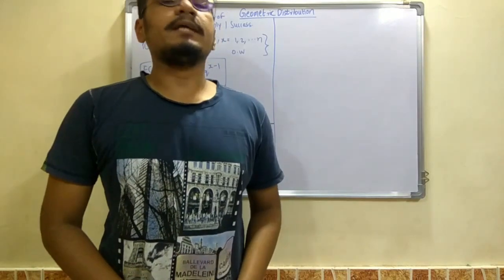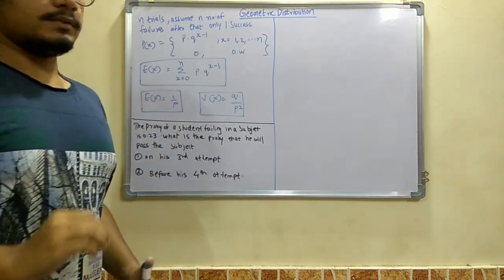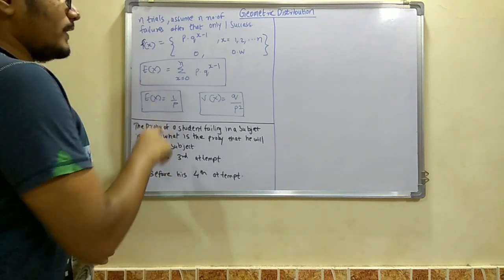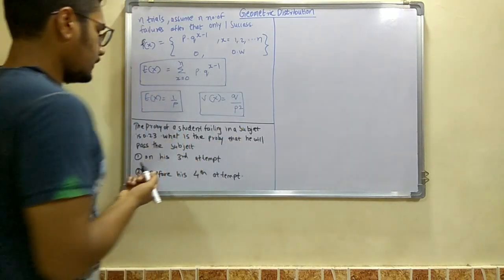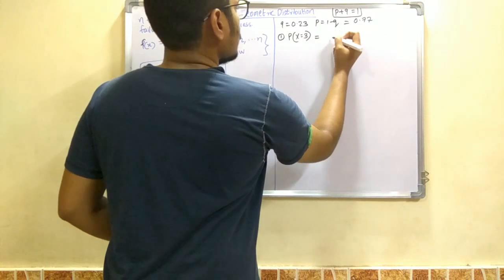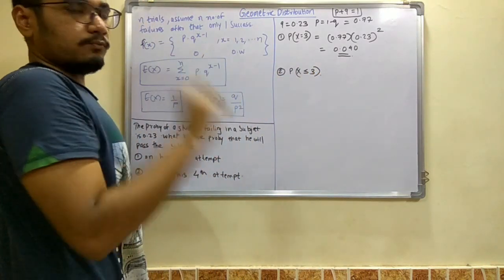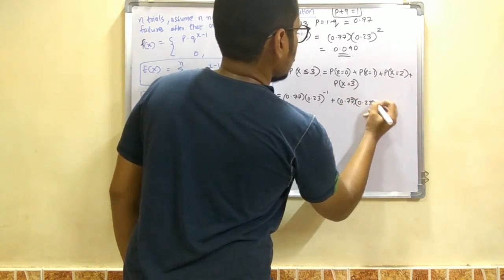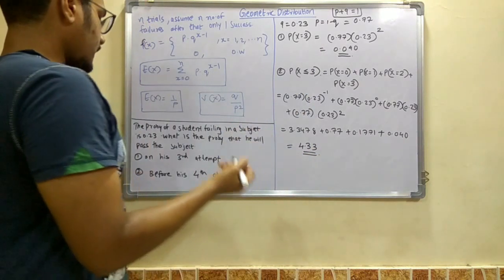Simulation Modeling | Tutorial #33 | Geometric Distribution (Concept & Numerical)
The geometric distribution models the number of failures before one success in a series of independent trials, where each trial results in either success or failure, and the probability of success in any individual trial is constant. For example, if you toss a coin, the geometric distribution models the number of tails observed before getting heads. The geometric distribution is discrete, existing only on the nonnegative integers.